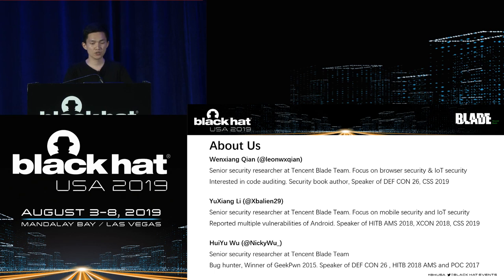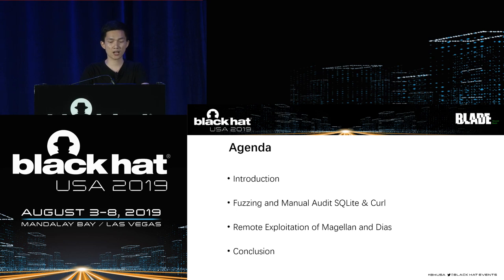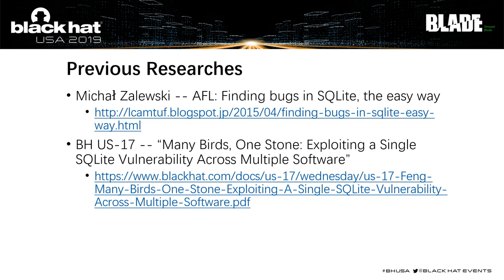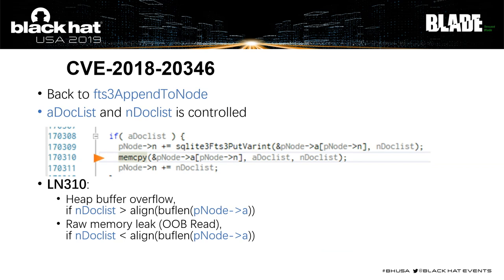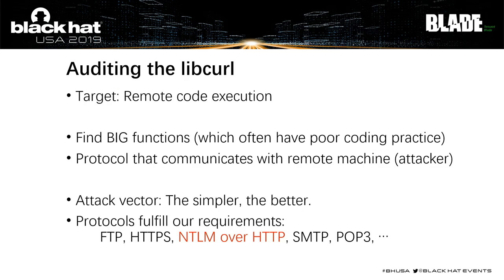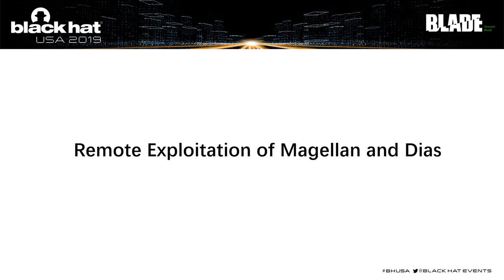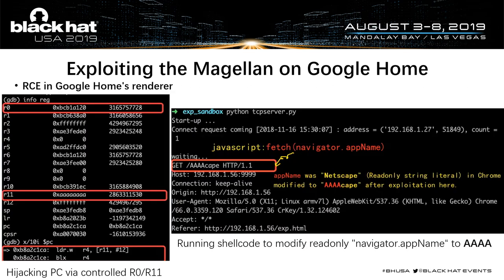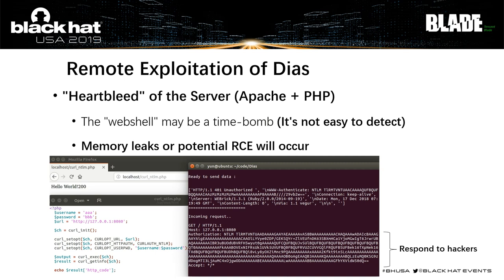Exploring the New World : Remote Exploitation of SQLite and Curl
In this presentation, we will share new methods to discover vulnerabilities in SQLite and Curl through Fuzz and manual auditing. Through these methods, we found "Magellan", a set of three heap buffer overflow and heap data disclosure vulnerabilities in SQLite ( CVE-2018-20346, CVE-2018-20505 CVE-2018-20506 ) We also found "Dias", two remote memory leak and stack buffer overflow vulnerabilities in Curl ( CVE-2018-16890 and CVE-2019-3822 ).

By Wenxiang Qian, YuXiang Li and HuiYu Wu